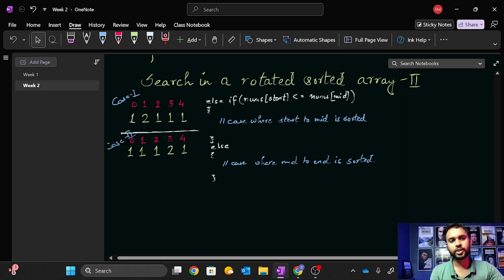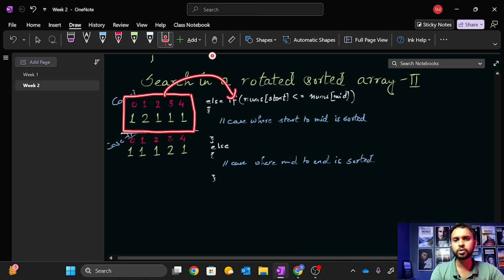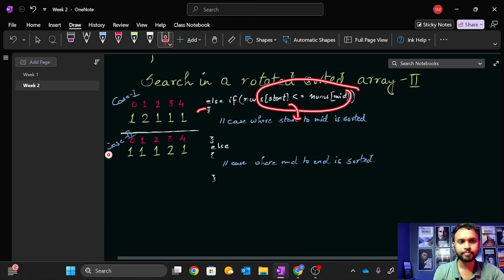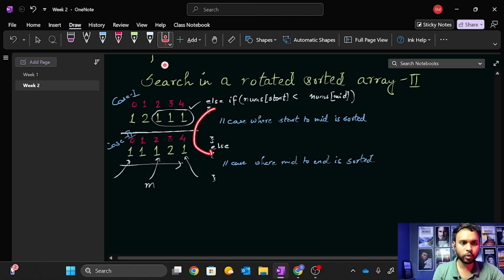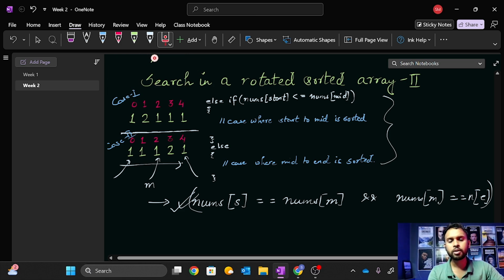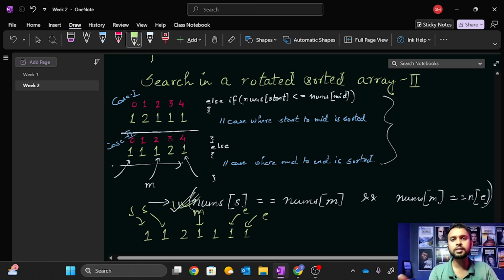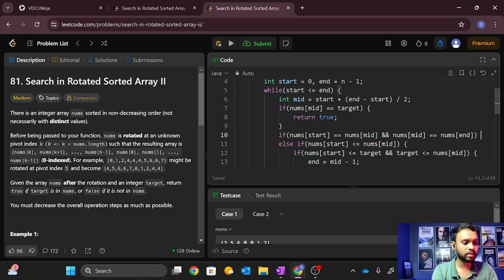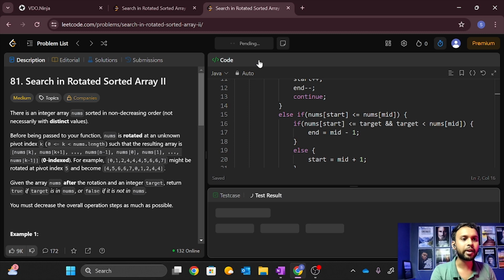Search in a Rotated Sorted Array II | Leetcode 81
60 Days of Summer Code